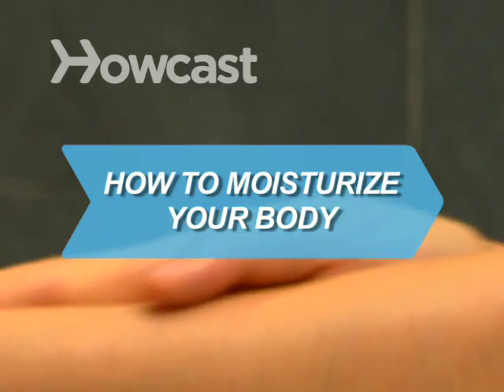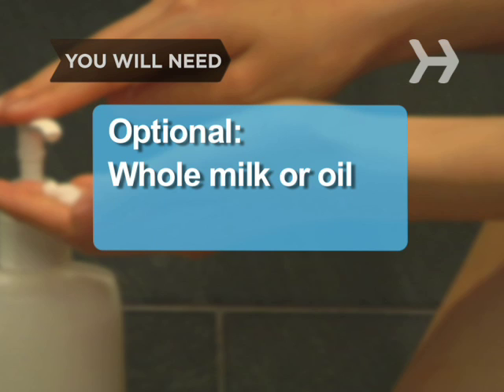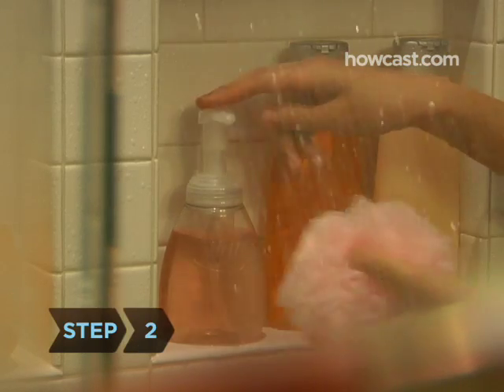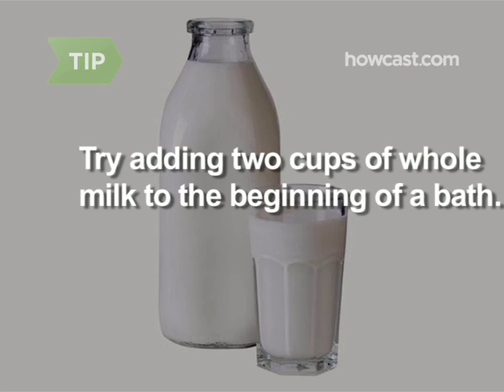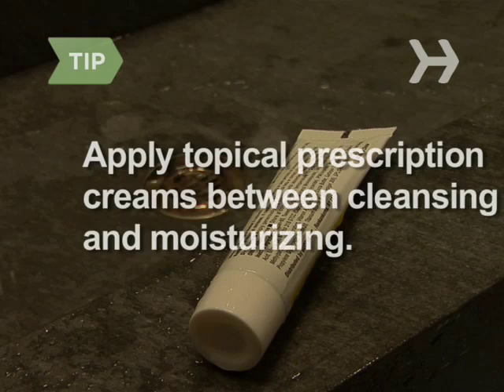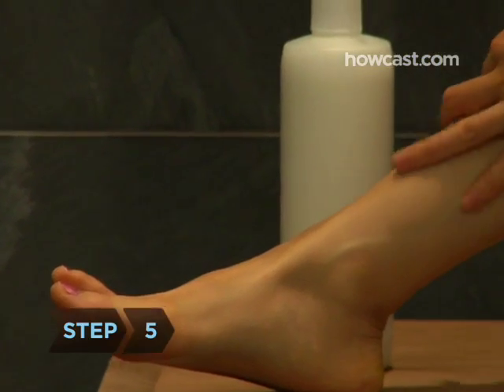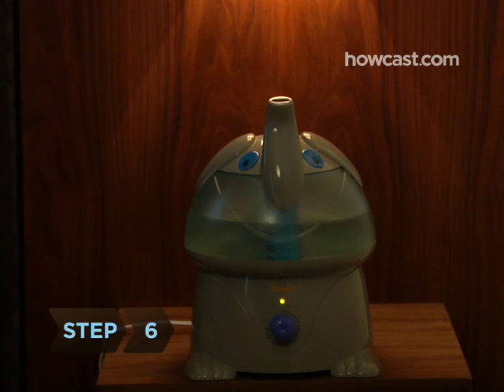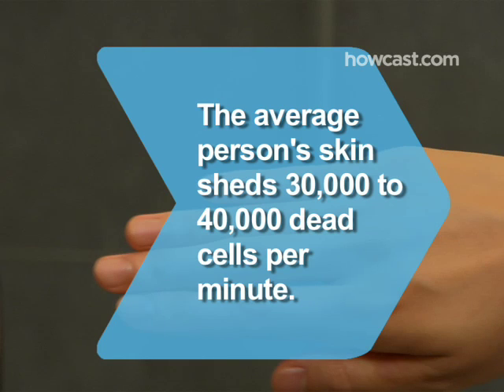How to Moisturize Your Body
Your skin is your body's largest organ, so treat it as well as you would any other organ.

Step 1: Take short showers
Limit your showers or baths to between 5 and 10 minutes, and use water that's just warm, not hot. Staying in hot water, although it may feel luxurious, actually strips your skin's natural oils.

Step 2: Use moisturizing cleanser
Use a moisturizing cleanser or one formulated for dry skin when you bathe. Regular soaps can be too harsh and will dehydrate skin.

Tip
When taking a bath, try adding two cups of whole milk to the water at the beginning of the bath to provide a little extra moisture for dry skin.

Step 3: Pat dry
Don't dry off completely after bathing. Blot yourself gently with a towel rather than rubbing so your skin is still damp.

Tip
If you are using a topical prescription cream, always apply it between cleansing and moisturizing.

Step 4: Apply moisturizer
Apply a moisturizer to your whole body immediately after bathing and before your skin has completely dried. This helps lock the water into your skin.

Step 5: Moisturize a second time
Moisturize again so you've slathered yourself twice each day--once in the morning and once before bed.

Tip
For really dry skin, try moisturizing with Vaseline and wear soft cotton socks, pajamas, and even gloves to bed. This will help retain the product so it softens your skin while you sleep.

Step 6: Raise the humidity
A humidifier or even a shallow pan of water near a heat source will help banish dry, dehydrating air, especially during the winter.

The average person's skin flakes off 30,000 to 40,000 dead cells every minute.